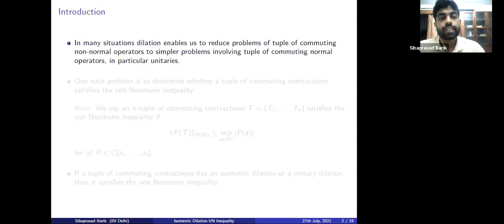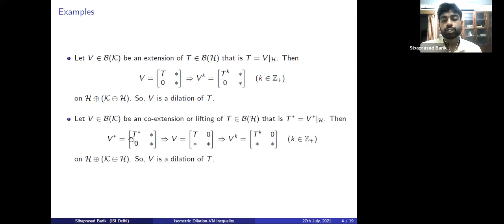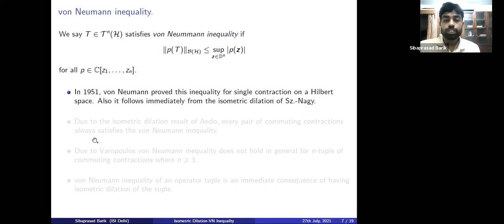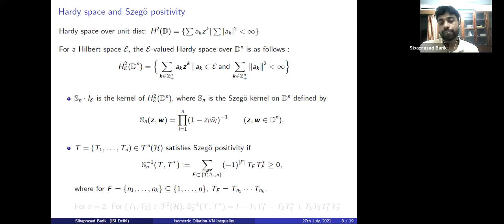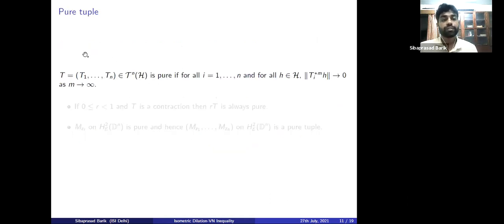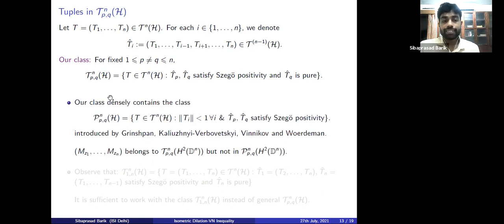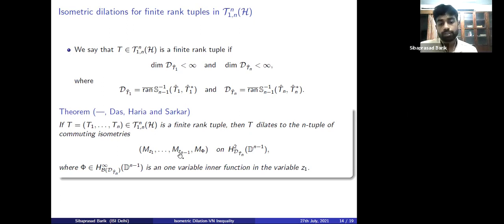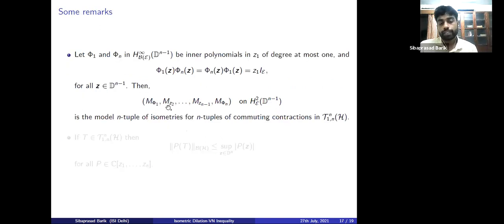Isometric dilations, models and refined von Neumann inequality for a class of tuples in the polydisc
Sibaprasad Barik, Indian Statistical Institute Delhi